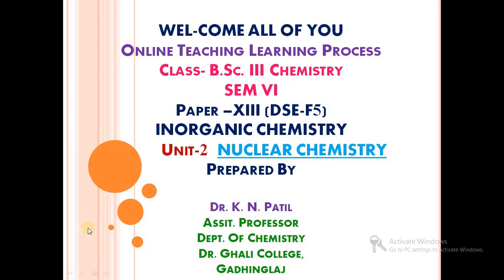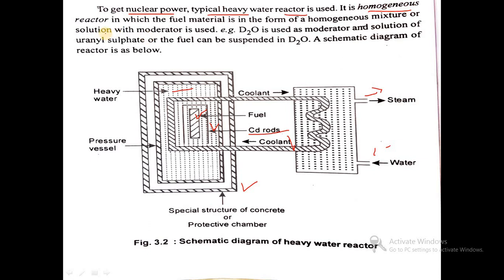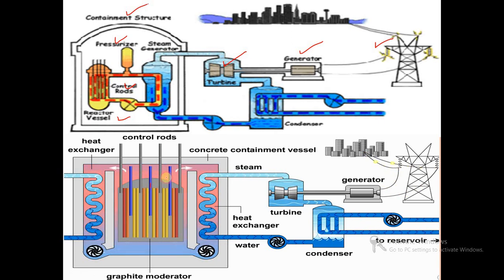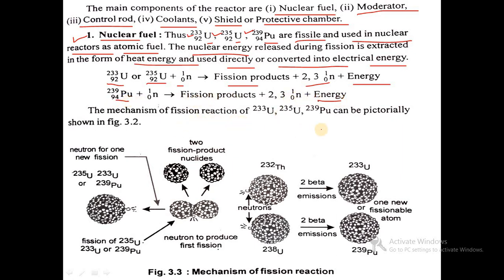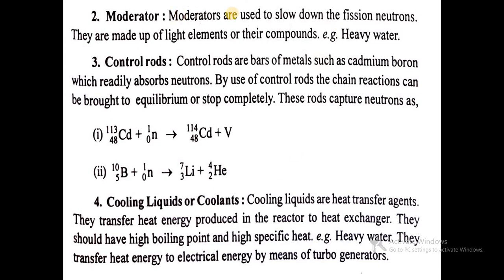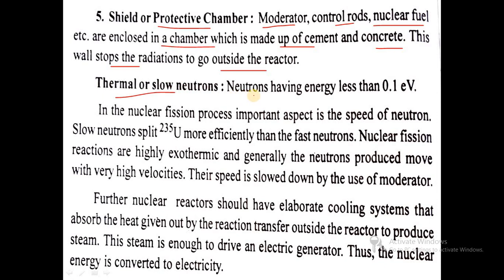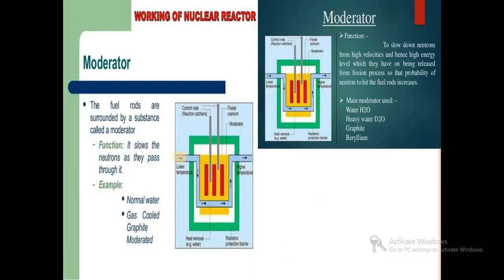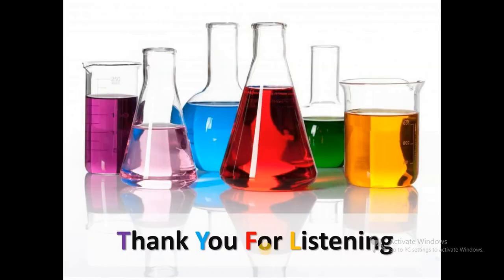B.Sc. III Paper XIII Inorganic Chemistry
Heavy Water Reactor